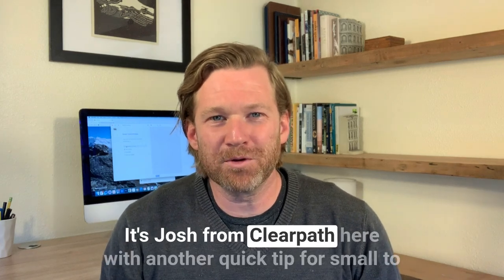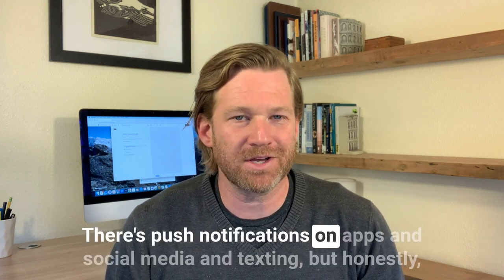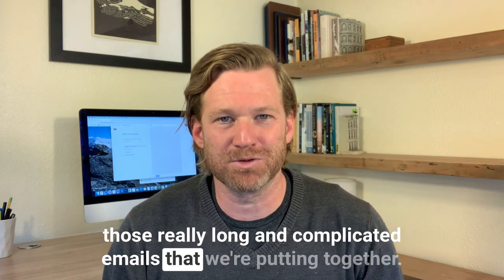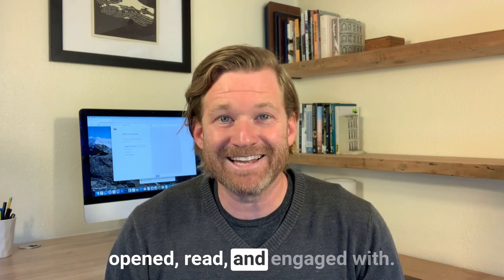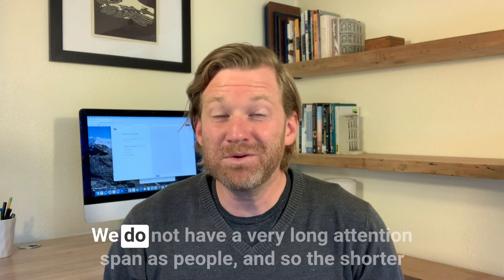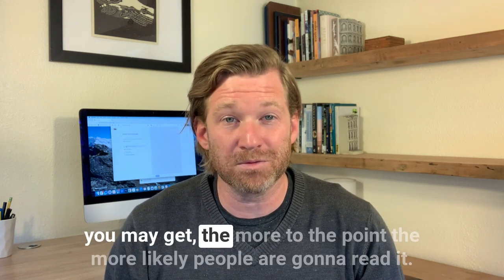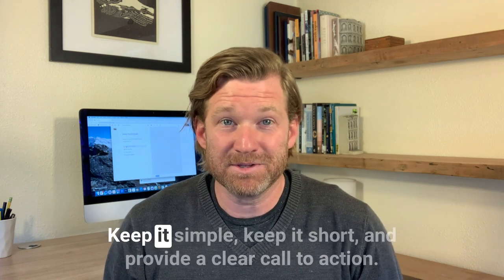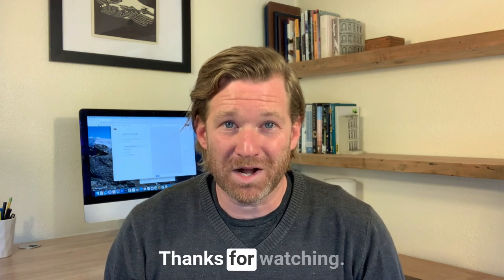3 Steps to Better Church Emails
Hey, it's Josh from Clearpath here with another quick tip for small to mid-size churches looking to better engage with their congregation.

We all know, there's lots of ways that you can communicate with your church. There's push notifications on apps and social media and texting, but honestly, one of the best ways is still email. But the problem is a lot of times we worry that people aren't reading those really long and complicated emails that we're putting together.

So I give you three tips, three things you can start doing today that will help make sure that your emails to your church are being opened, read, and engaged with.

Also, are you a small to midsized pastor or leader looking to maximize your church communications?